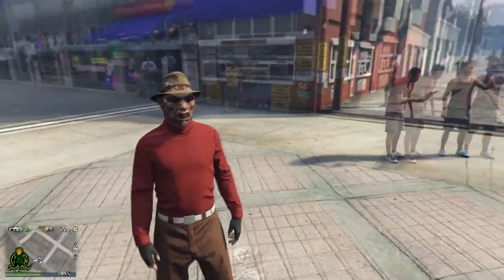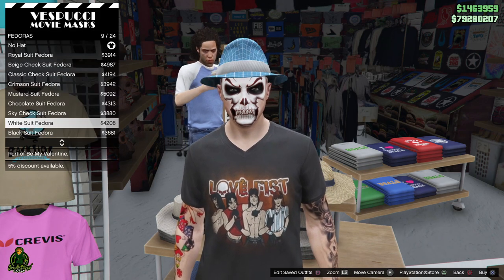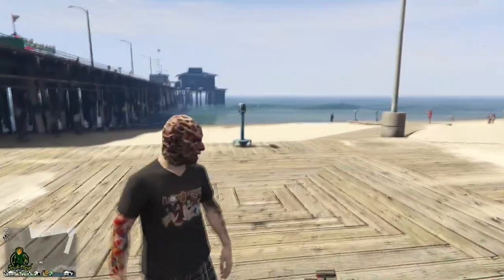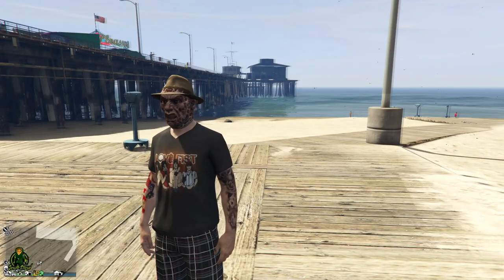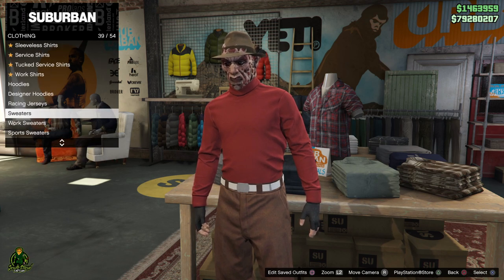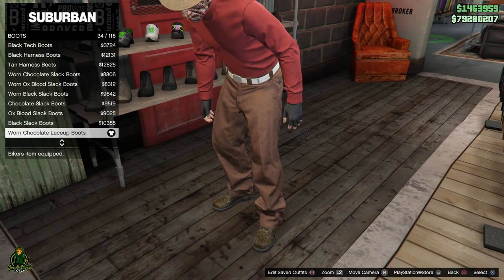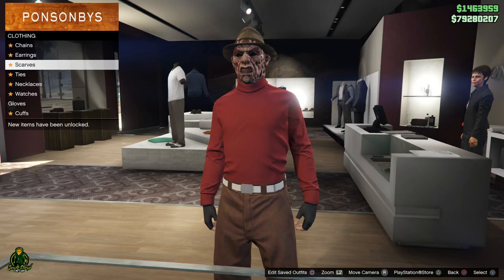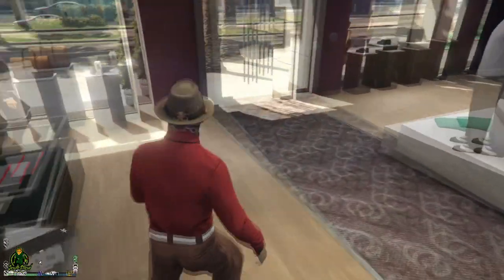How To Make Freddy Krueger In GTA 5 Online Easy Tutorial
How To Make Freddy Krueger In GTA 5 Online Easy Tutorial. In this video I will show you how to make Freddy Krueger in GTA 5 Online with this very easy step by step tutorial.

Jackknife Finnegan
8362 Tamarack Village Ste 119